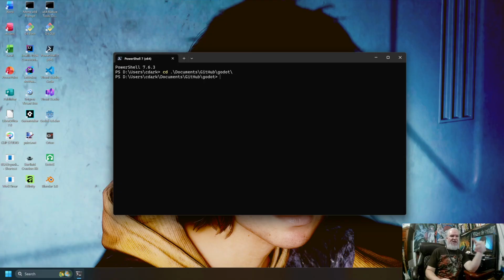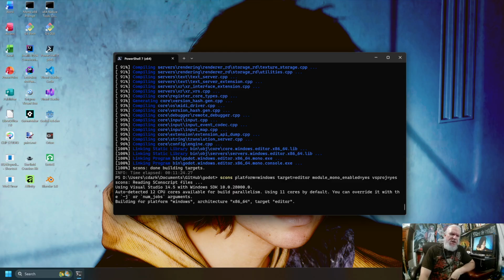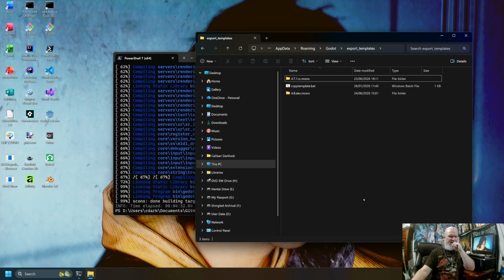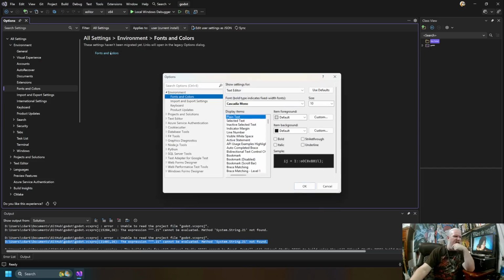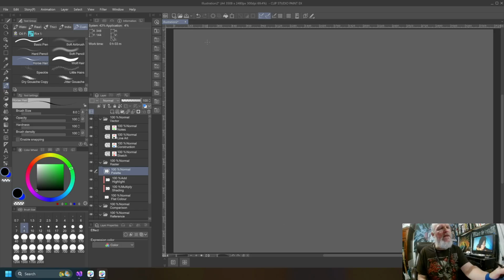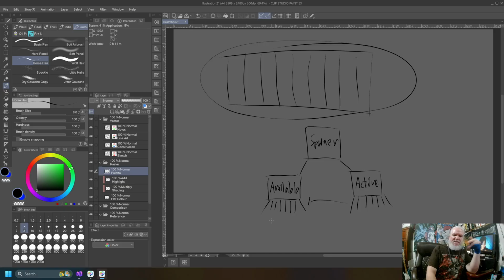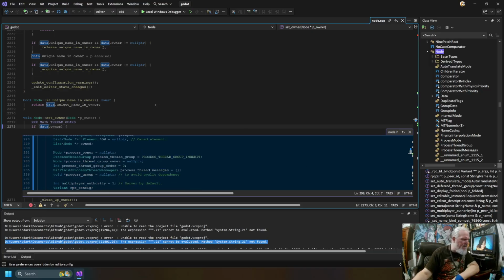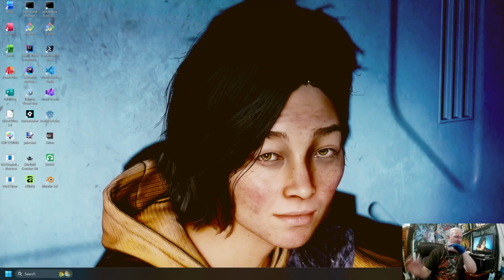Building Godot From Source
These are all the steps, you get to see it all happen except like... 25 minutes of progress scrolling (you still get about five minutes of it, if you're into that sort of thing), and I go over all the basics of what the steps are and pitfalls you might encounter. Then I look into the Node source like I was talking about last video.